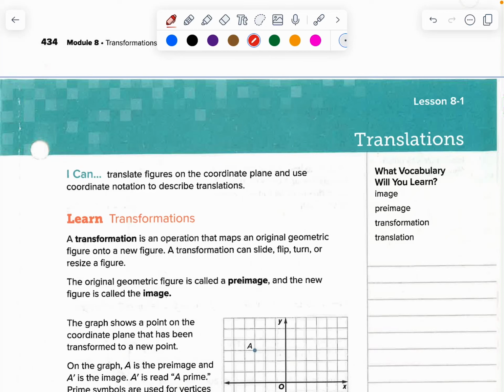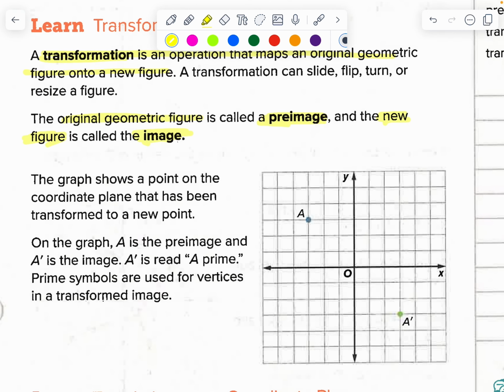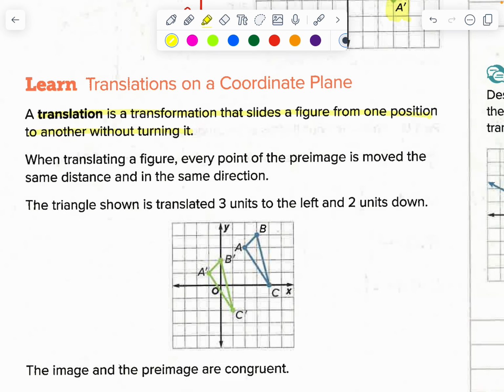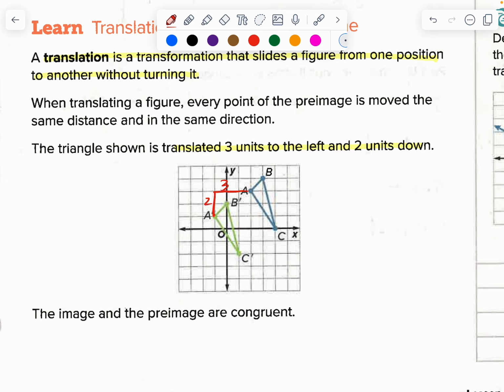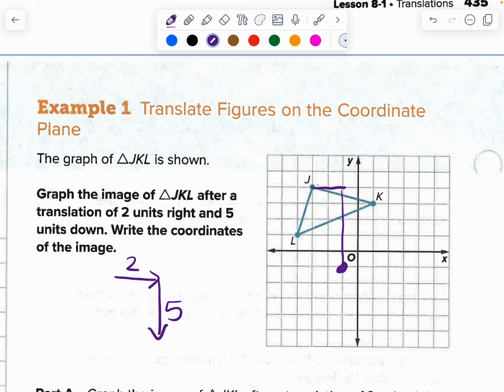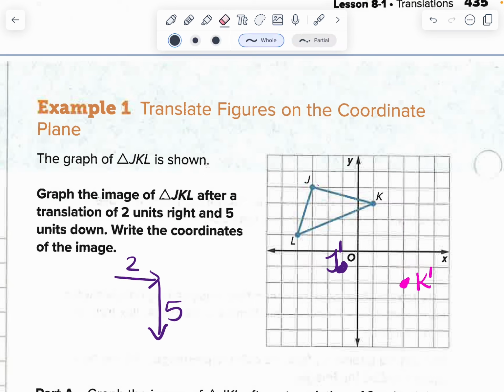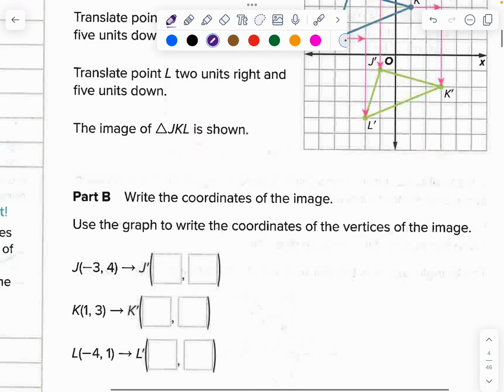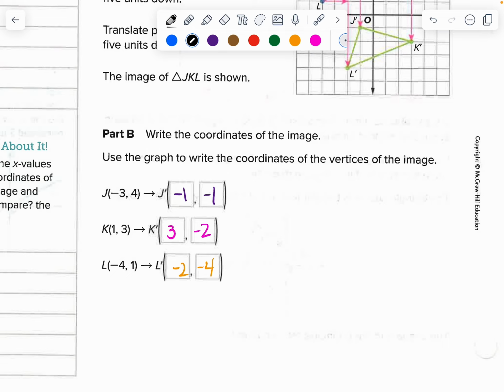McGraw Hill Module 8 Lesson 1 Translations part 1